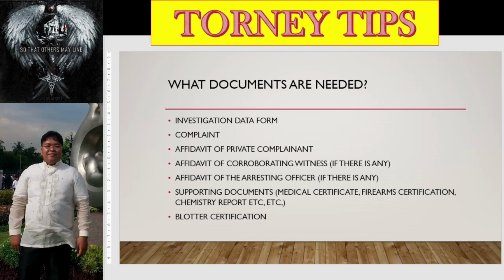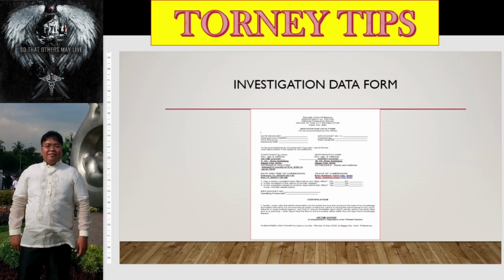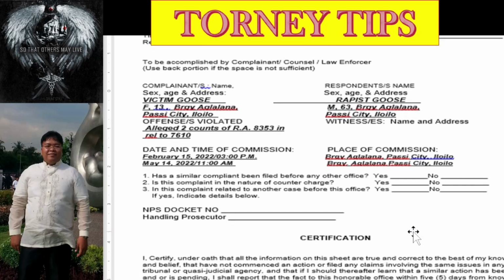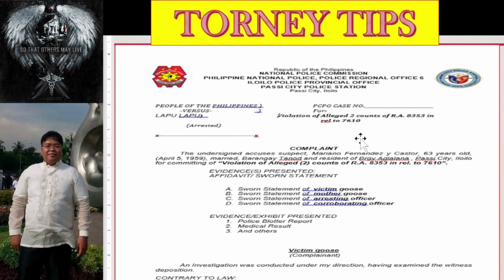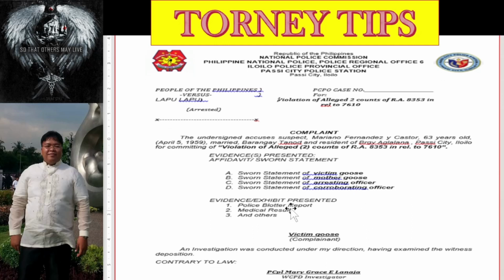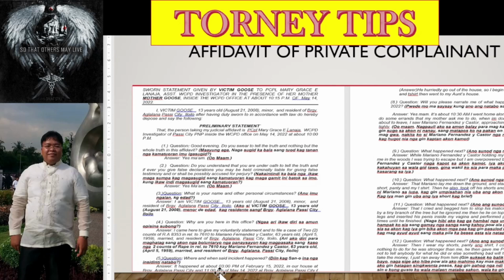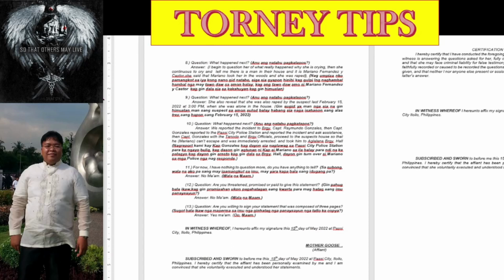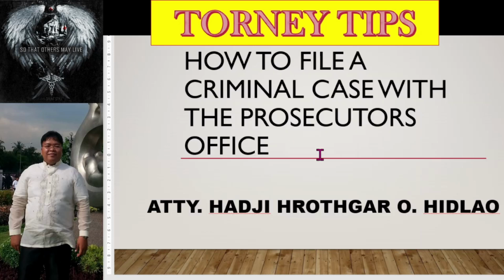how to file a complaint with the Prosecutors Office